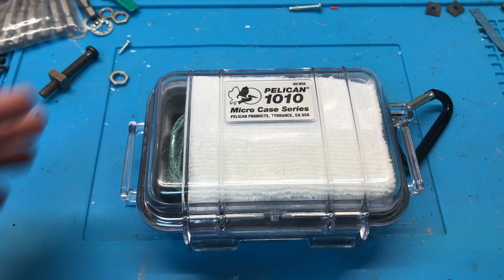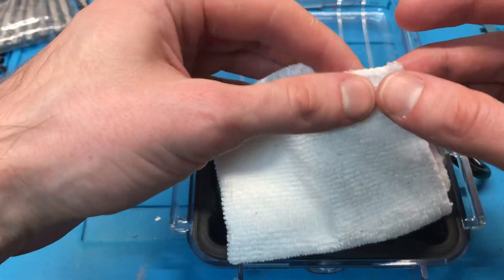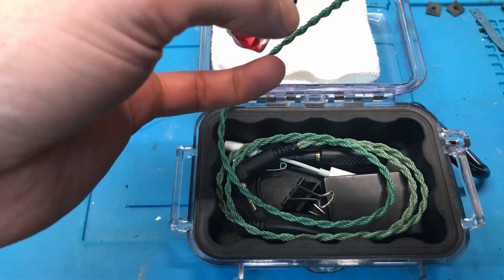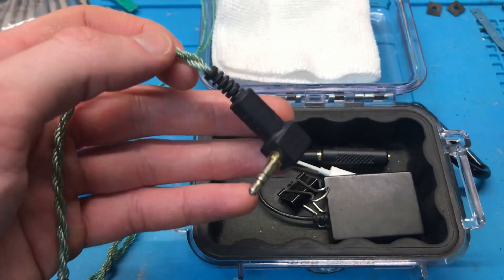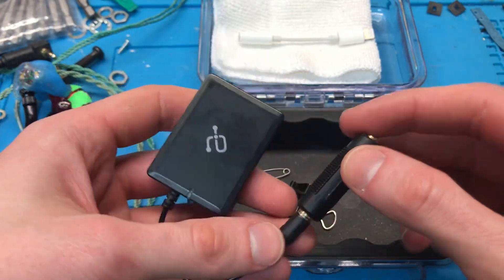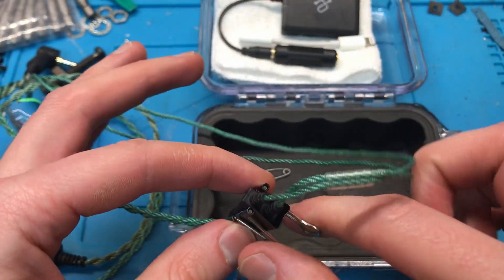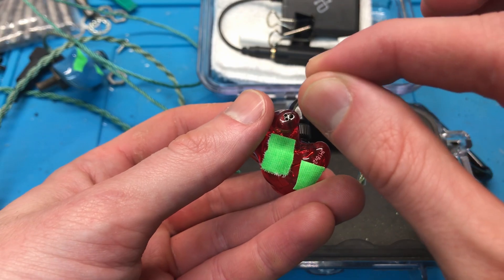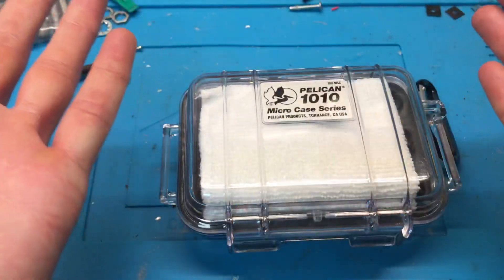What's in my IEM case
JH Audio 16v2 custom in-ear monitors (this is the old style of cable)
Apple Lightning to 3.5mm female adapter
Generic Bluetooth to 3.5mm male receiver
3.5mm female-female adapter
Small binder tab with clips
Safety pin